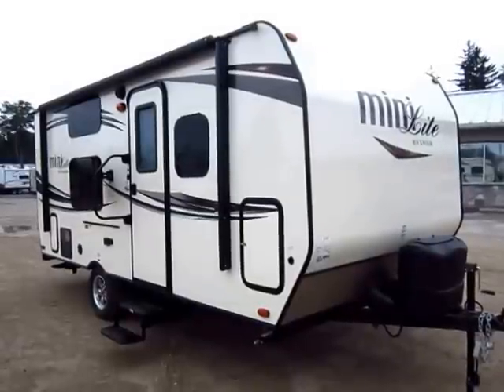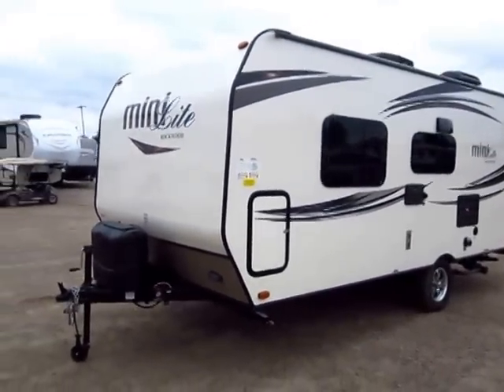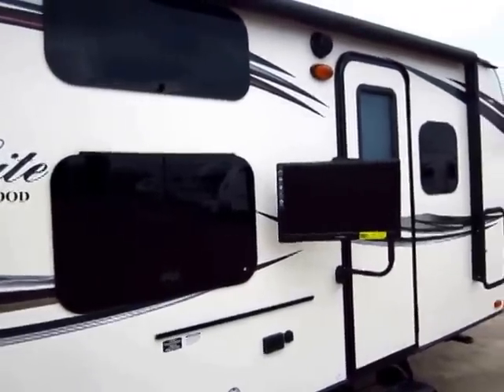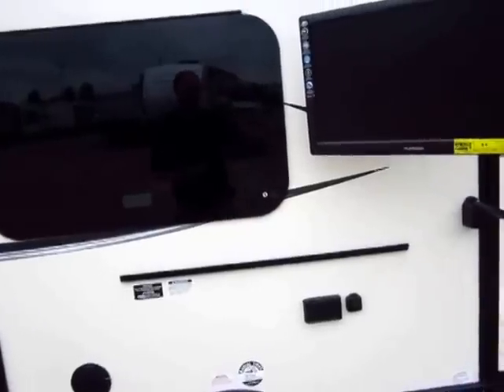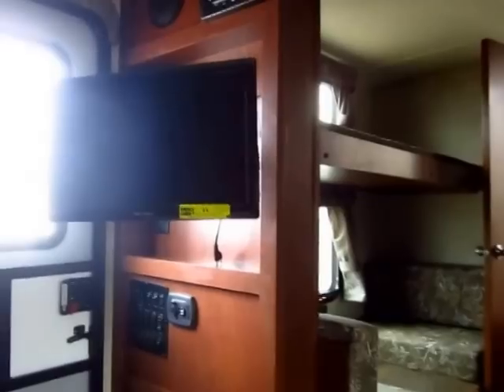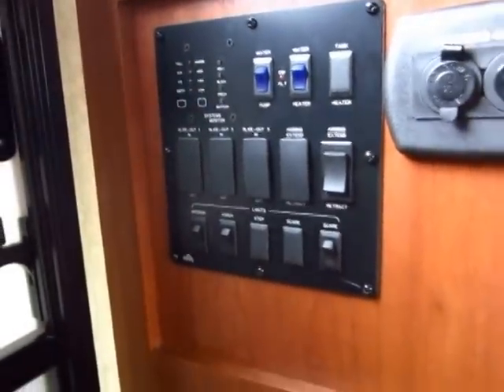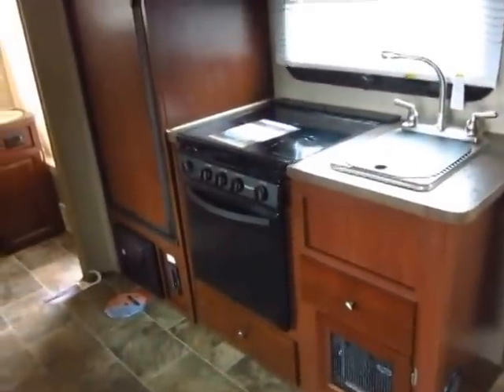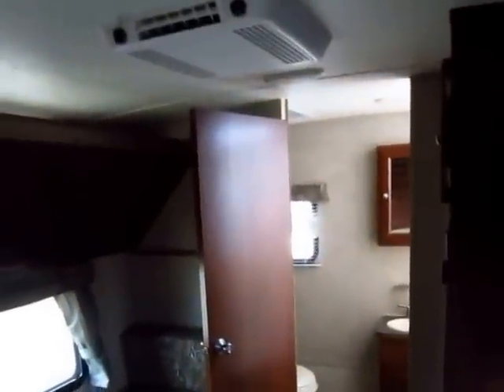(Sold) HaylettRV.com - 2015.5 Rockwood Mini Lite 1905 Ultralite Travel Trailer in Coldwater MI